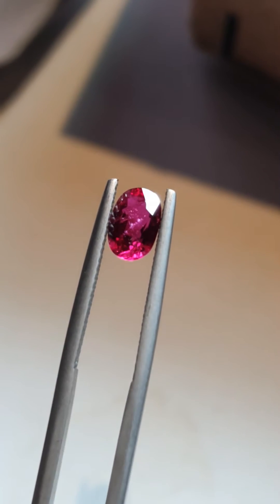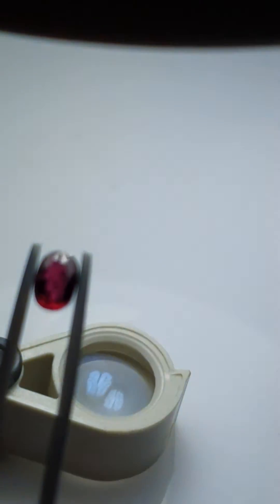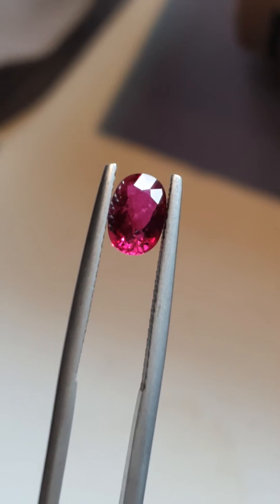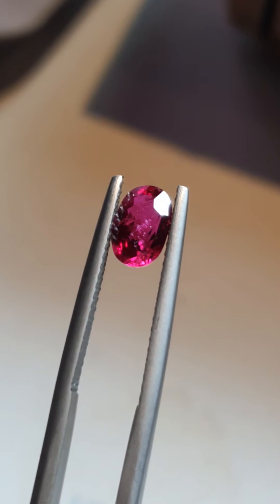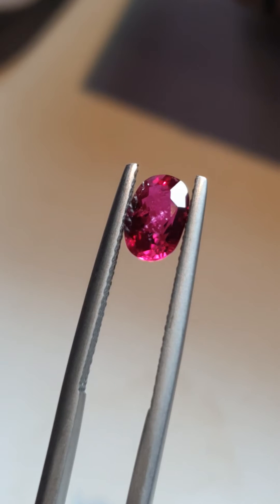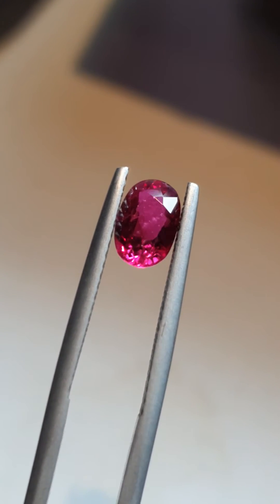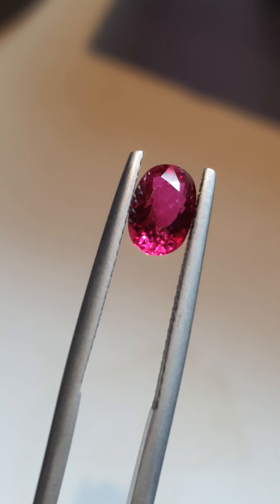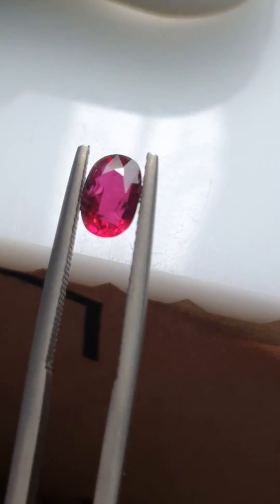Gemstone Authentication: Learning 1 characteristic of an unheated ruby!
Gemstone Authentication Video!

The demand for unheated rubies and sapphires has been on a rise!

What is an indication that the ruby you are interested in is unheated ?

You can look out for the irridescent fingerprint or needles!

When you heat it , these features would melt and become reflective. Of course, there is alos low heat which would only alter the inclusion slightly.

Remember to look out for other features before you come to a conclusion!